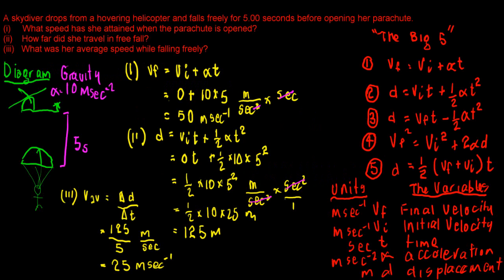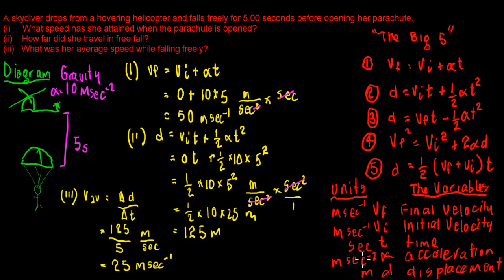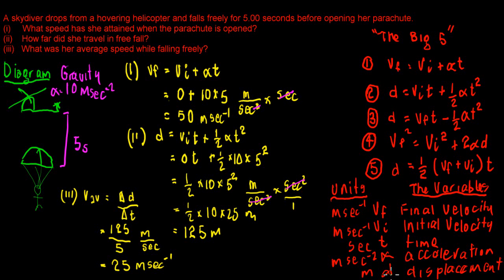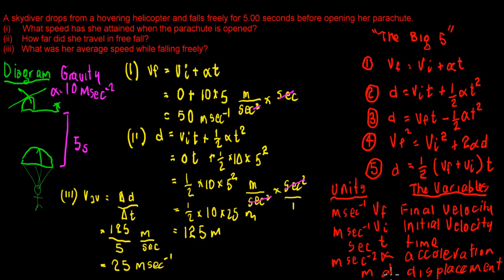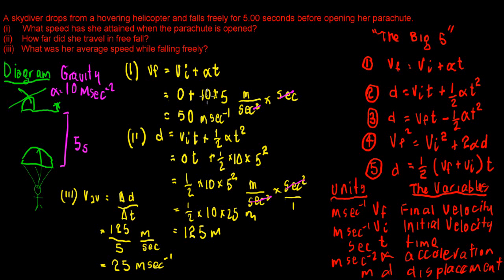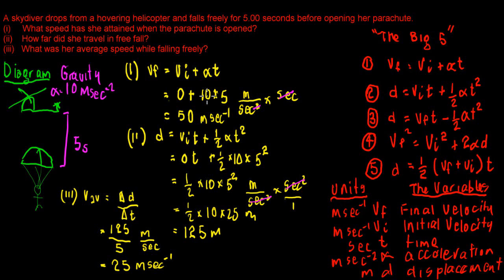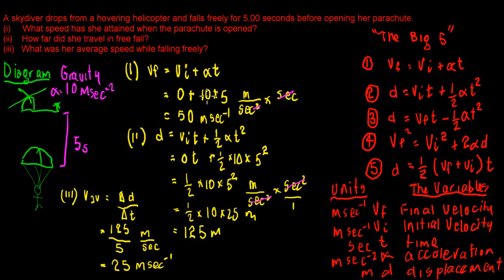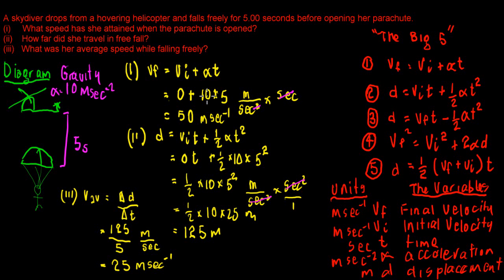maurieo LOOKS AT A SKYDIVE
maurieo takes a simple look at a physics problem about uniform motion involving skydiving